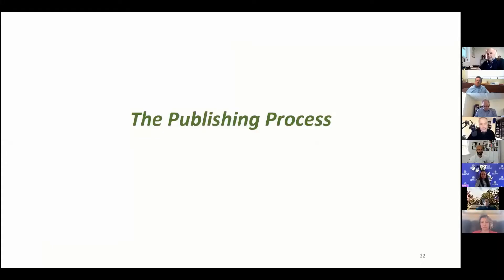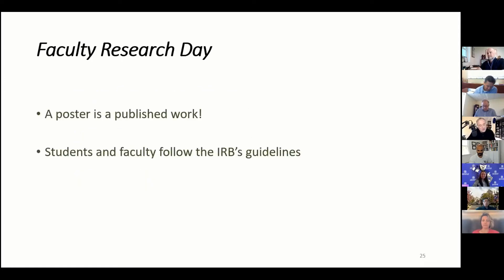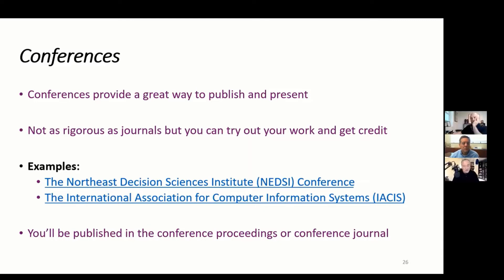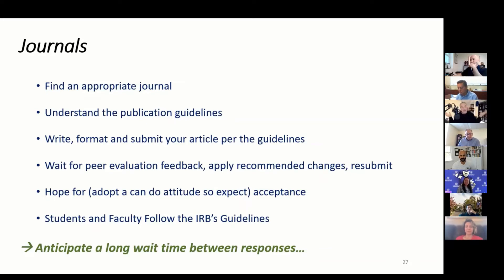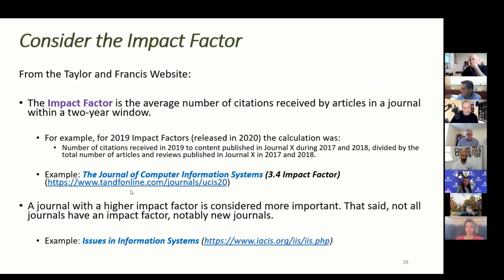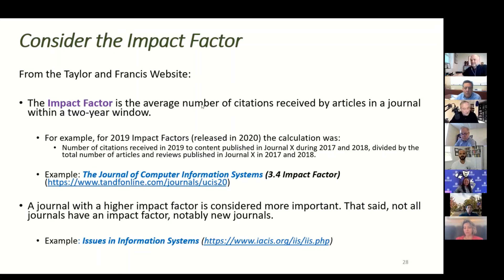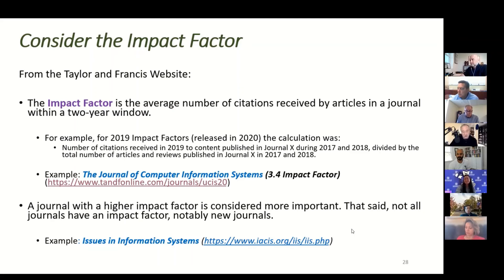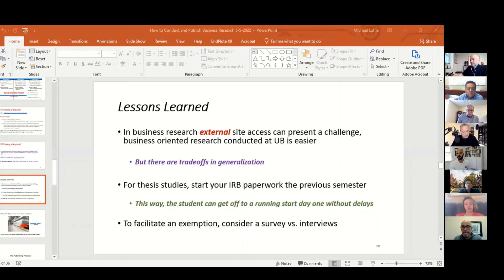The Publishing Process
This video explains the academic publishing process.